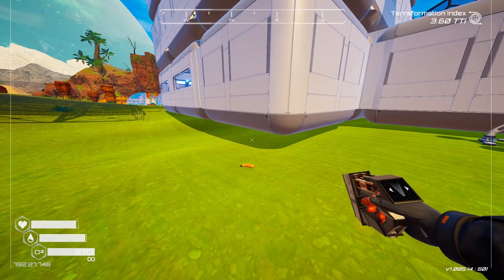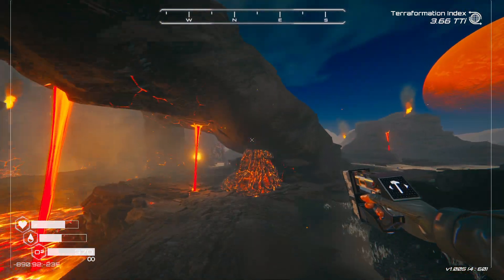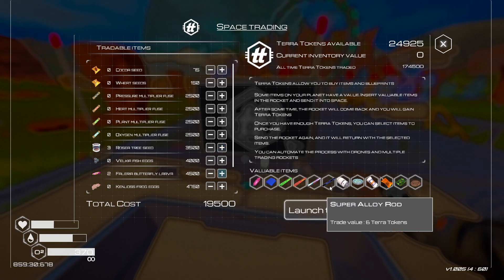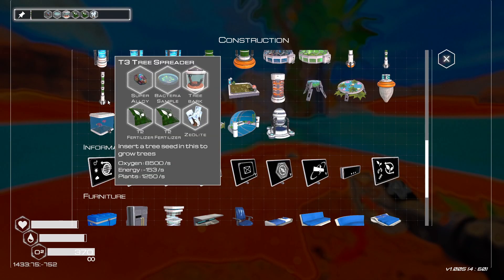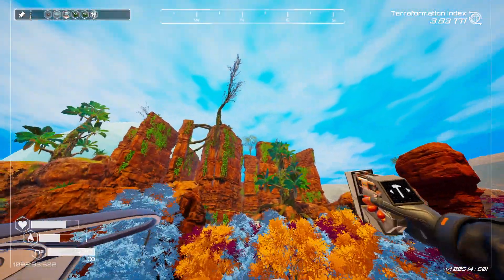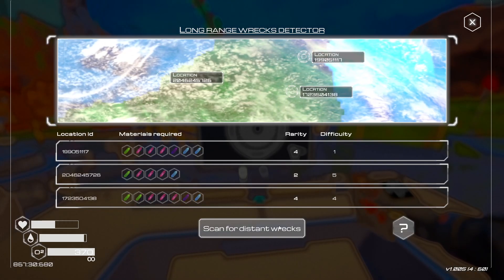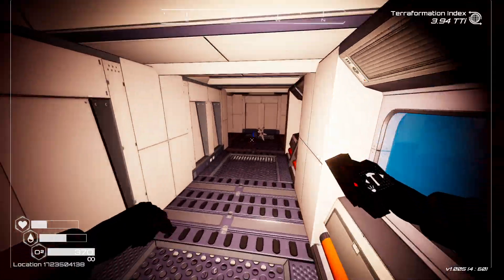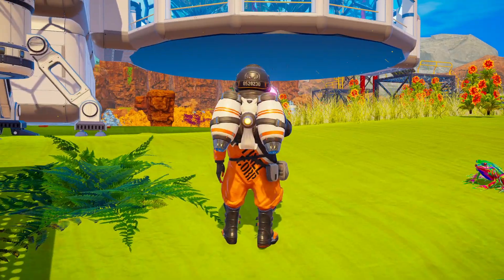Planet Crafter | Season 6 | Episode 28 | Version 1.0 Full Release | Crates Keys & Trees!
The Planet Crafter is out in full release, version 1.0! That means it's a great time to start a new season and new save! Season 6 will be a Standard mode version with the Standard start location in this terraforming survival game. We'll be doing longer videos this week at least to see how people like them.

We start today by continuing our hunt for Golden Crates to complete the Golden Effigy collection. We find two right beside home base, and two at the Ancient City, then we get another in the mushroom cave and near the stargate. We also find the final Warden Key we'll need at another Warden's Altar there, and drop down a teleporter. At home we buy a host of Rosea Tree Seed at the Trade Rocket, and get the materials to build enough T3 Tree Spreader units for all our tree seeds. After getting everything planted, we hit up the Portal Generator to do our 1st difficulty 4 procedural wreck.